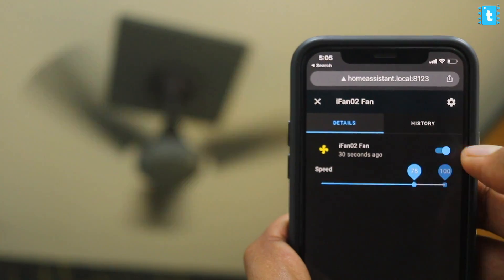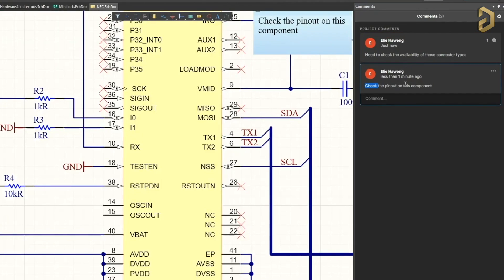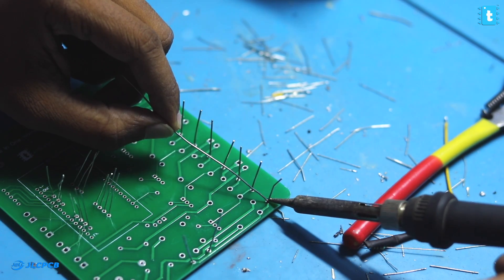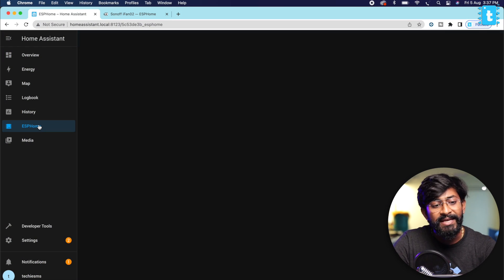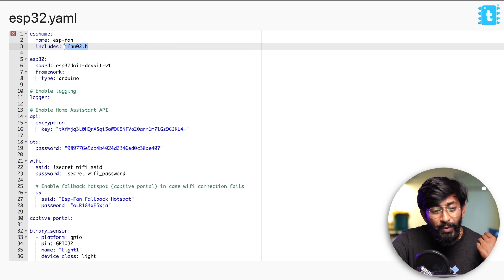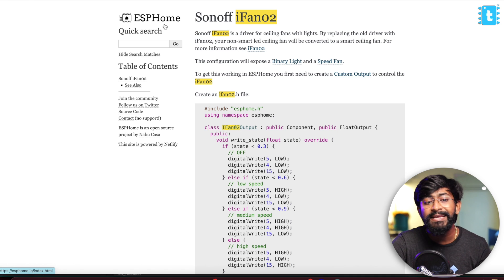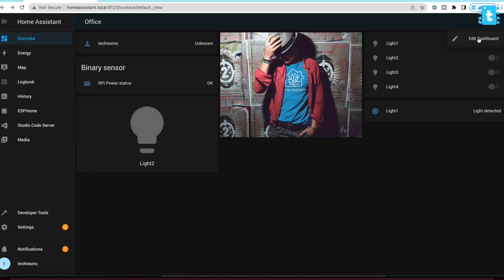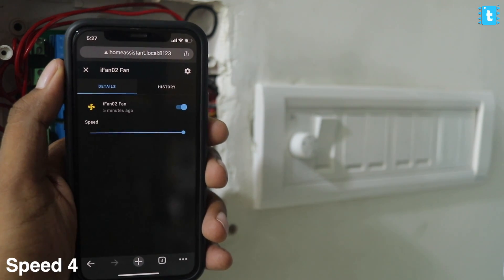A MUST have Home Automation project for Home Assistant users | All in one Home Automation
This video will guide you with how to make All In One Home Automation project using Home Assistant platform using which you can control upto 4 AC appliances & speed of 1 AC fan along with manual switches and manual fan regulator with real-time feedback

Get the Complete home automation project with all the components already soldered

👨🏻‍💻 Important Links 👨🏻‍💻

⏱ Time Stamps ⏱